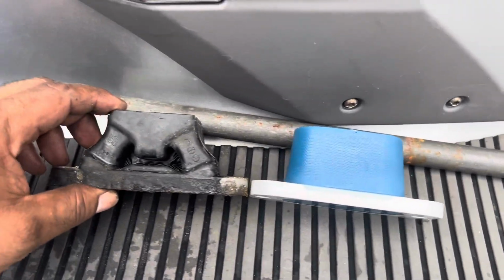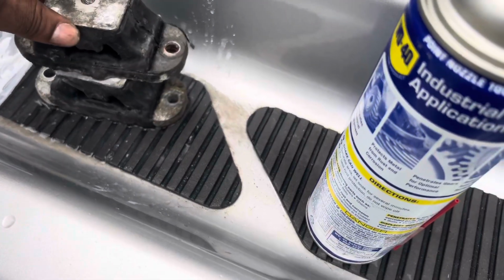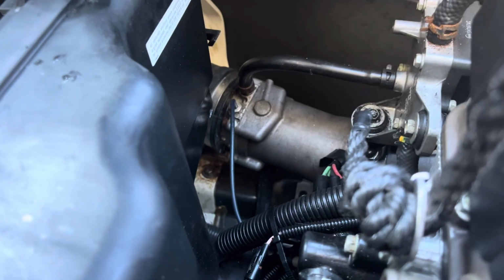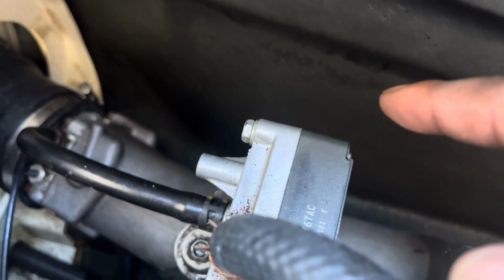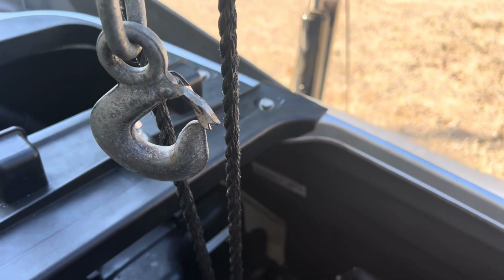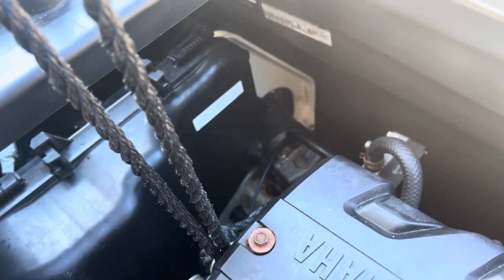Yamaha waverunner motor mounts upgraded to Rhaas Yamaha mounts installation tips and review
I am not a professional and I do not advise anyone to try to change their mounts on their own if they don’t feel like they are capable of doing so.

Rhaas Yamaha motor mounts installation tips and review.

What’s up my YouTube people be prepared to wait about 2-3 months to receive the products with no communication at all. For the product itself it’s better than oem in my honest opinion. And the price is cheaper so it’s a win in my book. They are worth the wait. The front mounts are not hard to change their straightforward lift the engine up and swap them out for the new ones. The rear ones are where things get tricky. I refuse to take the exhaust off since that would require me to have to get new gaskets and exhaust bolts.  So, I opted out and worked to figure out the best way to remove the 3 bolts that are involved in this motor mount swap. The hardest bolt to remove is the top bolt that holds the engine onto the engine mount. The two side bolts are not that difficult to remove as they are not super tight since these bolts are on the fiberglass hull. Its very important to note that you do not want to over tight these bolts. And remember to use red Loctite on the 2 side bolts that go into the hull.